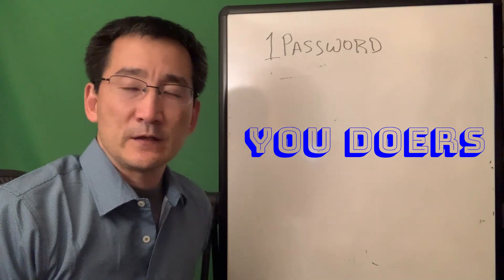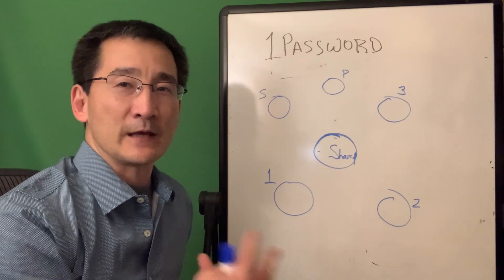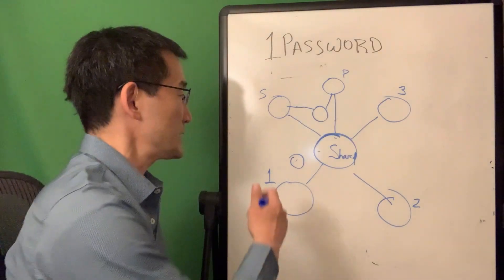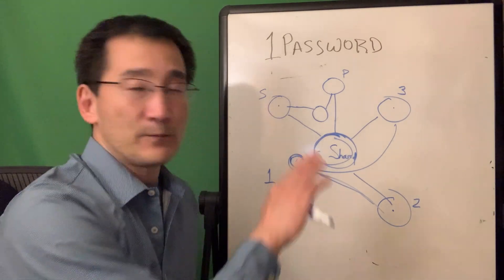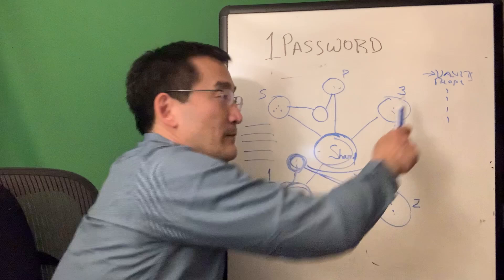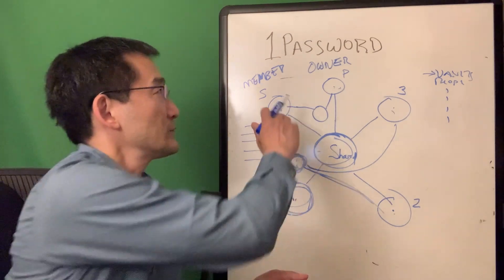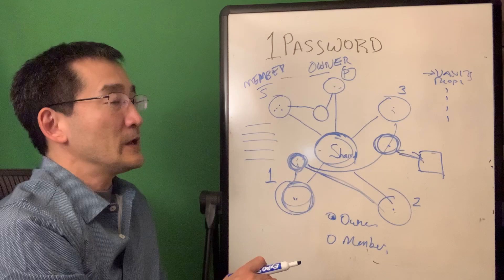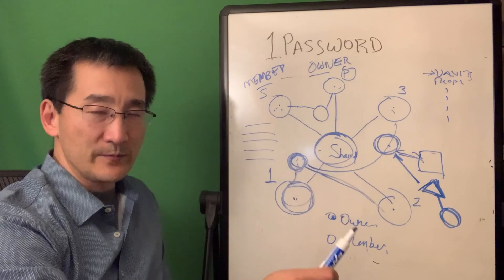1Password Family Five Acoounts. My Explanation on the Five Accounts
1Password is a family password manager. I will explain how the owner can administer the users and the vaults, the different roles and who can create vaults. Who can see what. What can users create and do as a member of the family group.